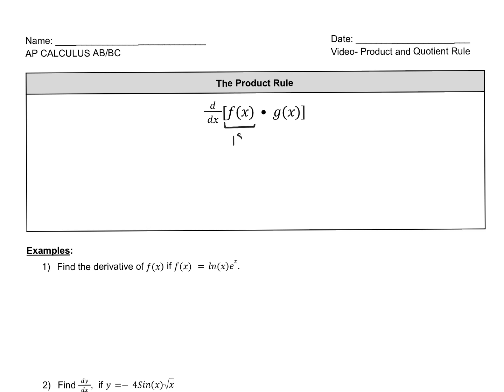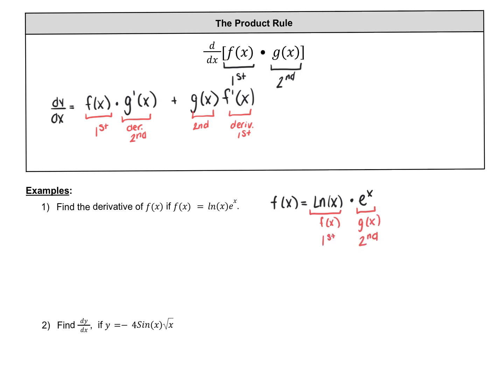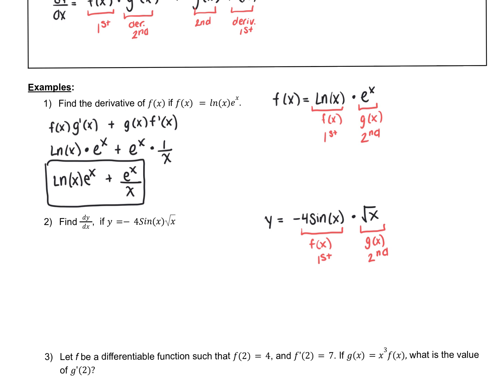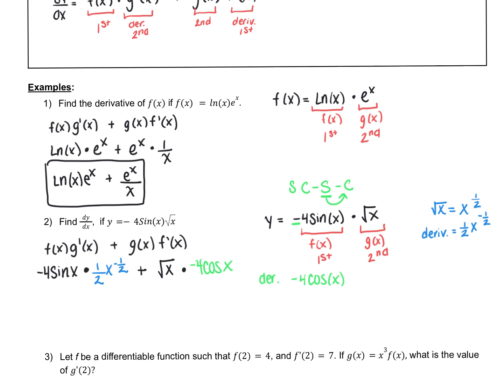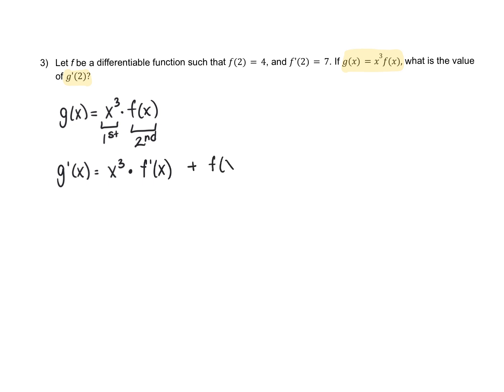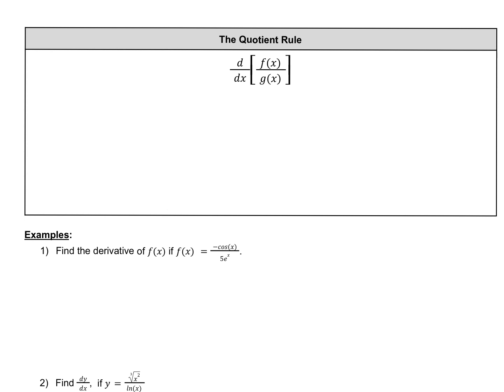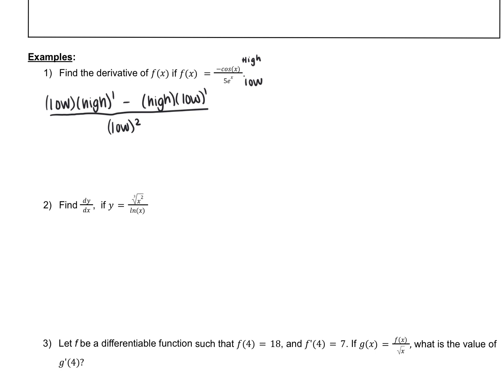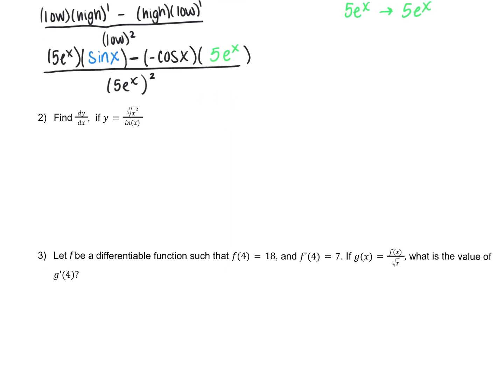Day 9 Video - Product and Quotient Rule